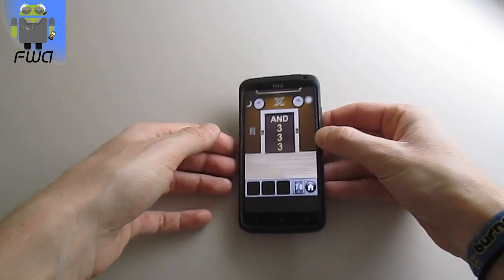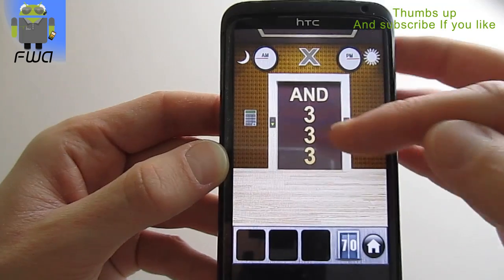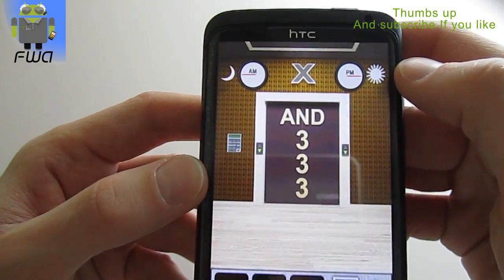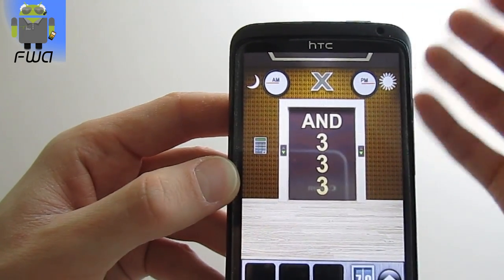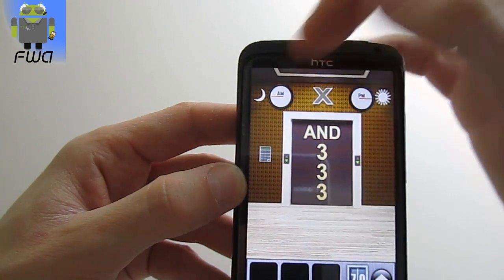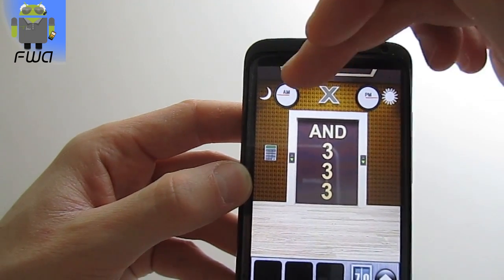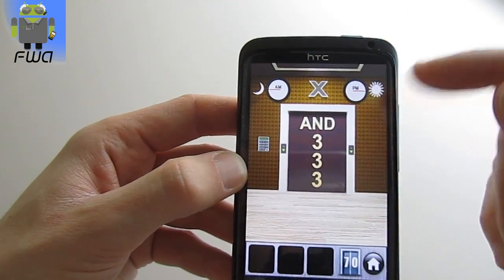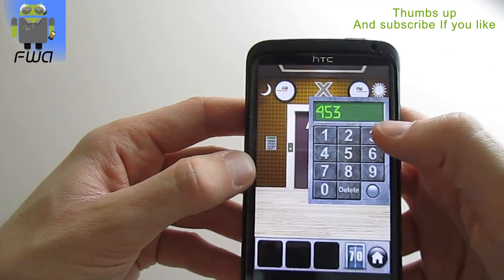100 Doors of Revenge - level 70 - Update Code Description - Solution - Explanation - Android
New code is correct: 135 333 because 9*15 = 135 ;)

Price: Free